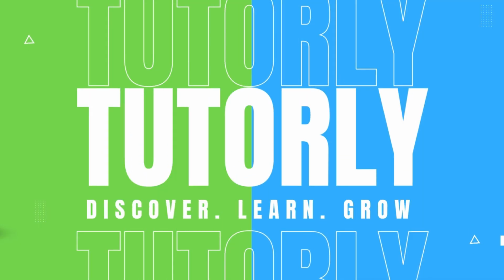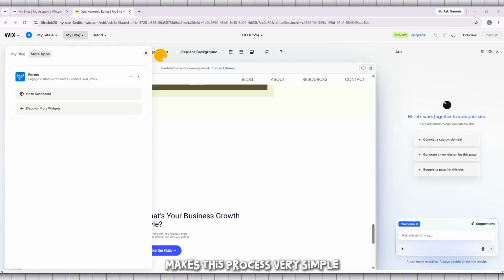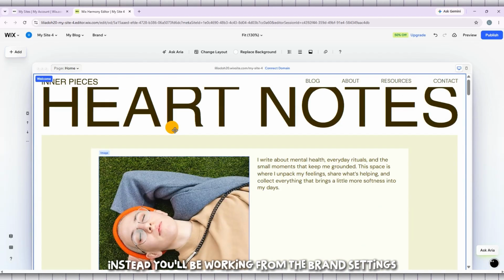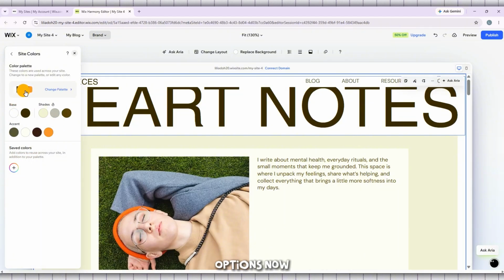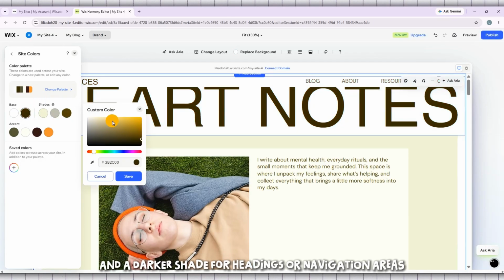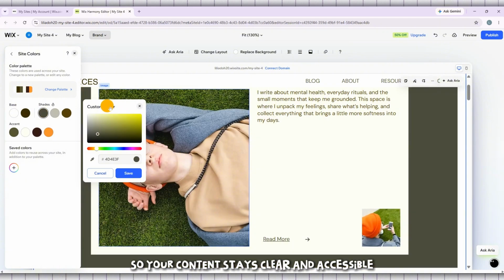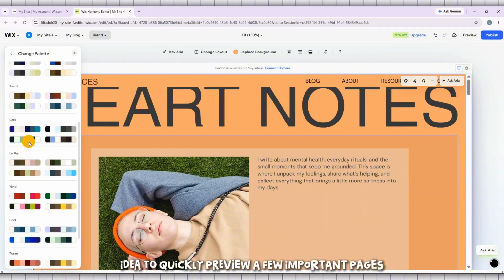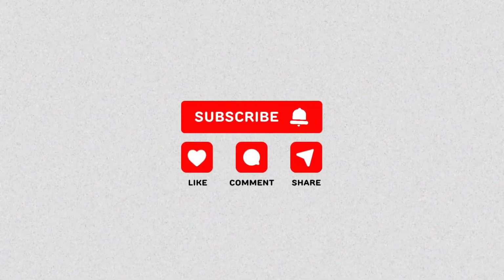How to Change Your Color Palette in Wix (2026 Guide)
Learn how to change your Wix color palette with ease in 2026. Discover the best methods and techniques to update your website's color scheme and give it a fresh new look. Whether you're a beginner or an experienced Wix user, this video will guide you through the process of changing your color palette and provide you with expert tips and tricks to enhance your website's design. Find out how to choose the perfect colors for your brand and learn how to implement them seamlessly on your Wix website. Get ready to take your website to the next level with a stunning and cohesive color palette that reflects your brand's personality and style.